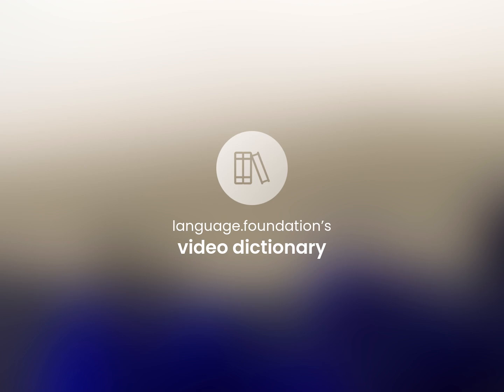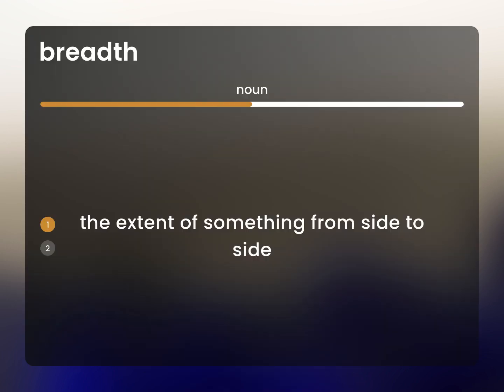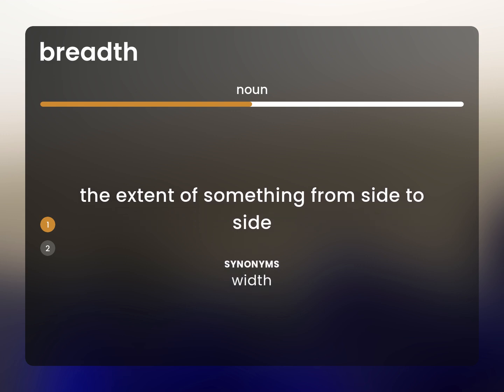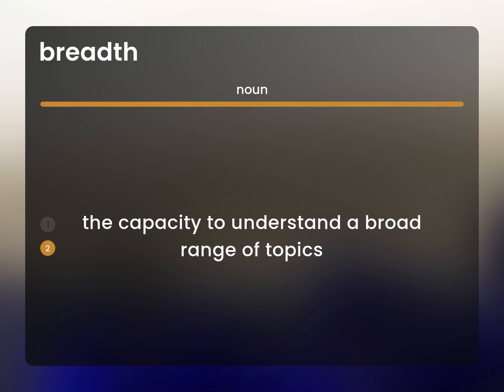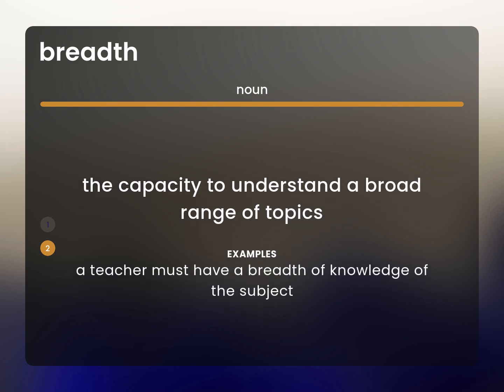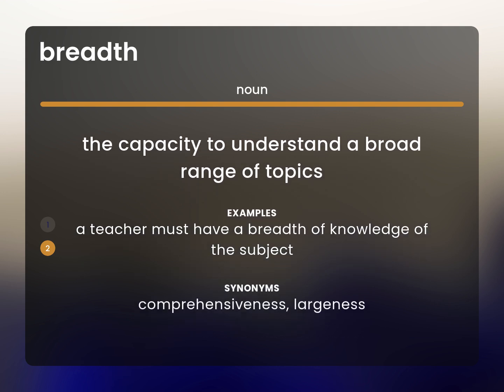Breadth — meaning of BREADTH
What is BREADTH meaning?

Susan Miller (2023, February 27.) What does Breadth mean?